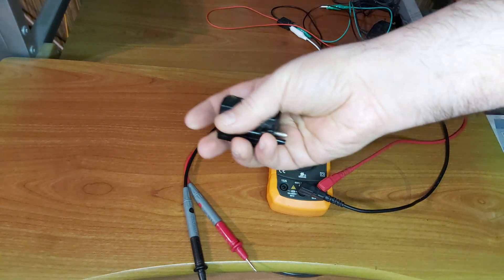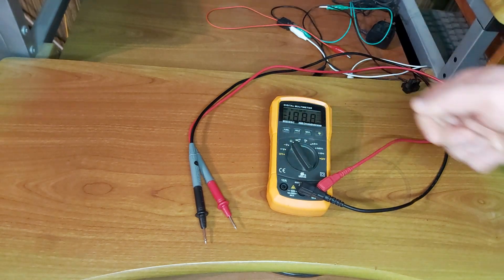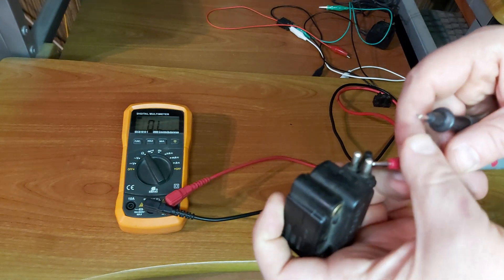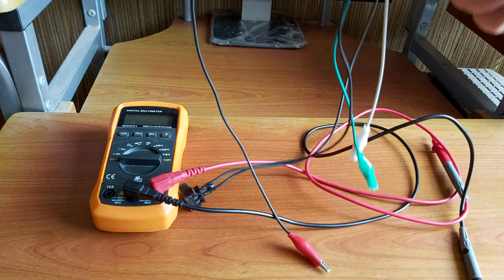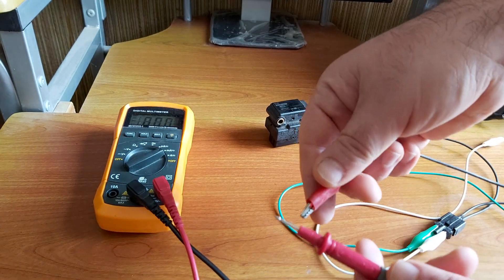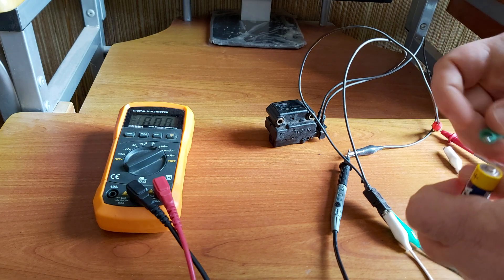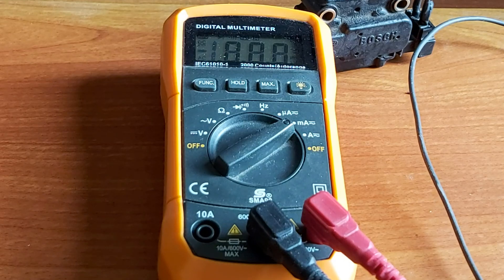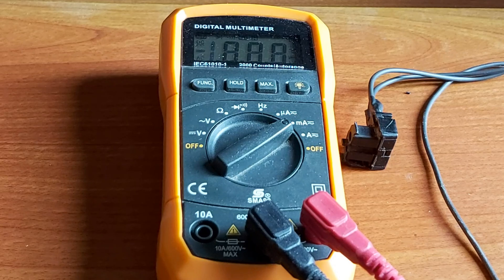㉦Mercedes Ke-Jetronic㉦ - ⚡🗒Testing the EHA 🗒⚡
"Happy Mercedesing"